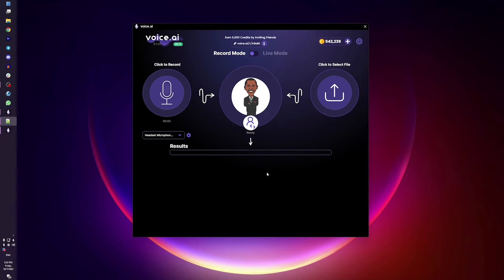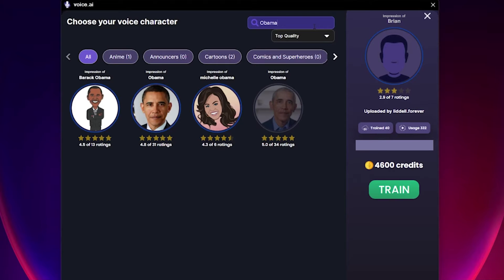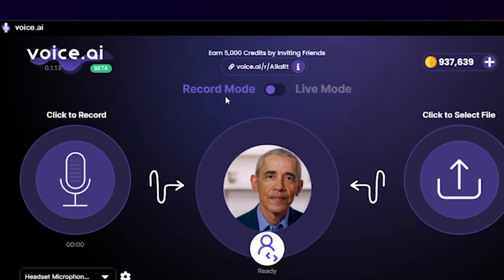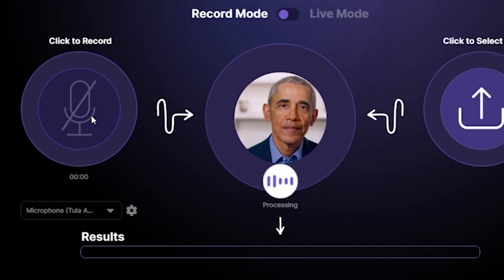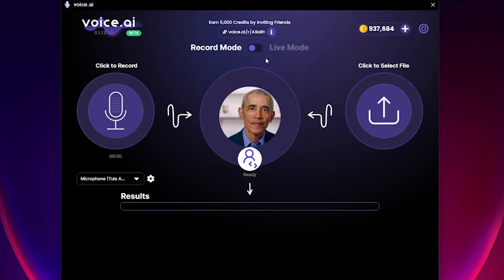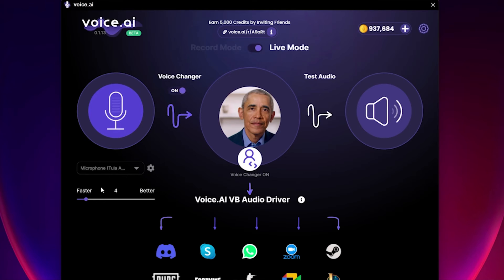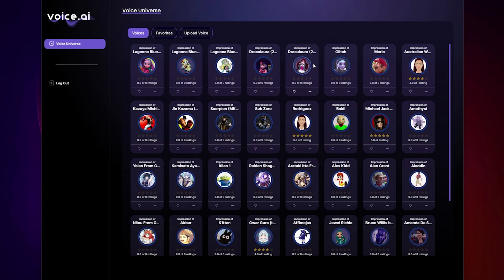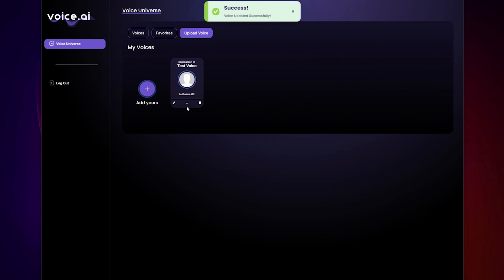Voice.ai Onboarding - Free Real-time AI Voice Changer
Voice AI is a voice changer & voice cloning software capable of doing voice changing in live mode.
Voice AI Celebrity Voice Changer is compatible with every Windows application and soon Mac version will be released too.